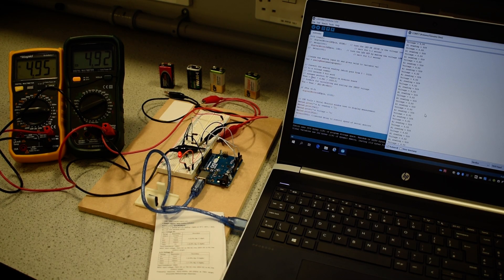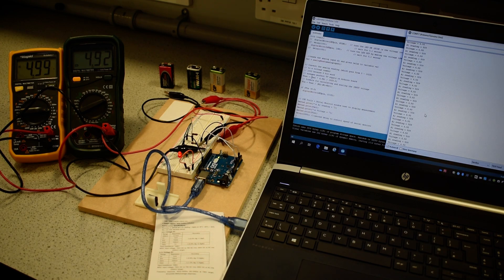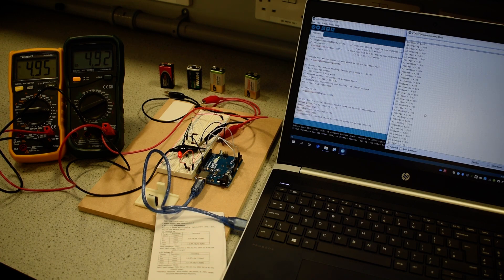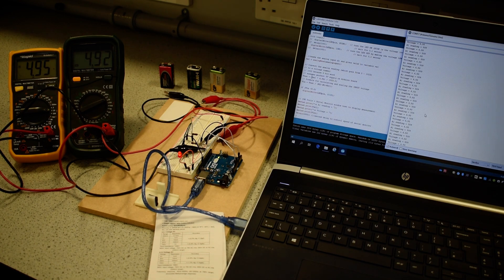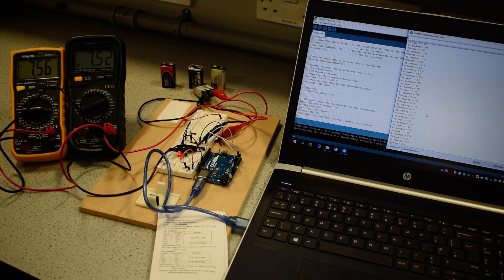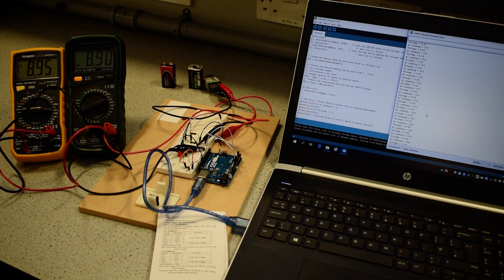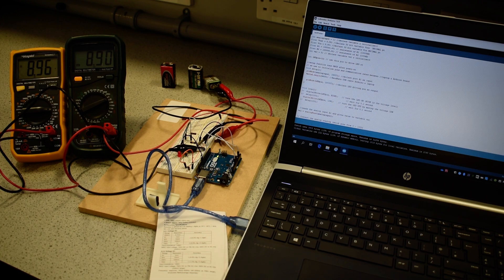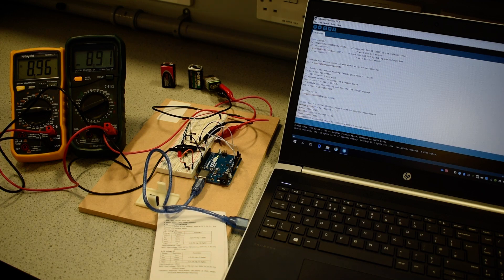Arduino Uno Voltmeter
9V battery tester project
Demos that measuring devices must be calibrated and operated correctly for valid measurements.